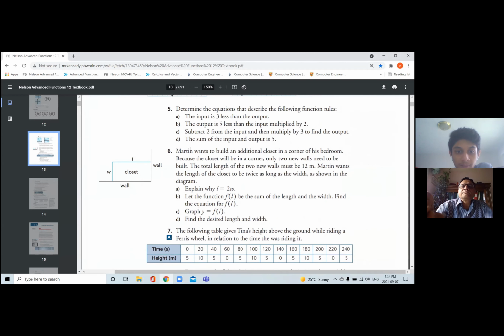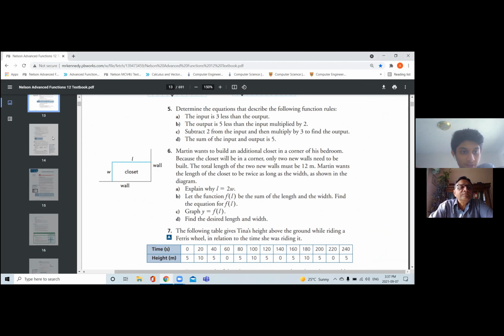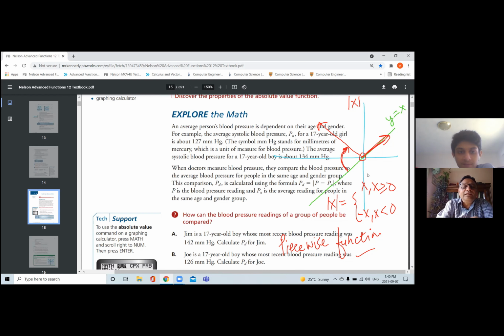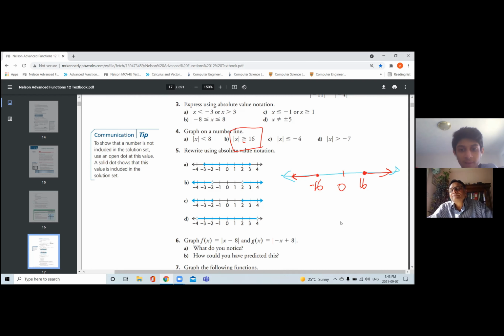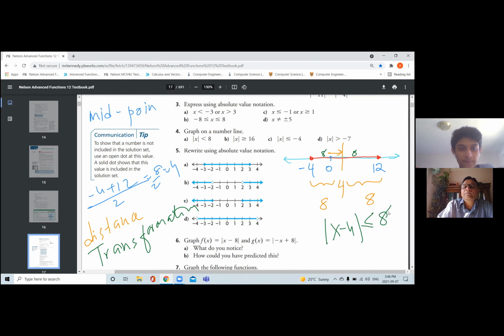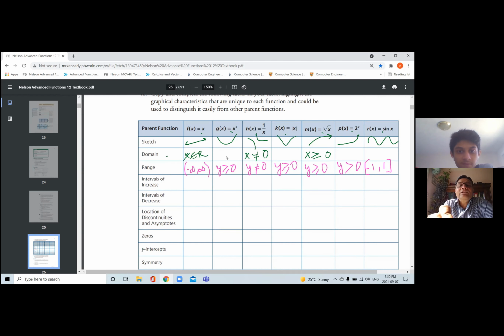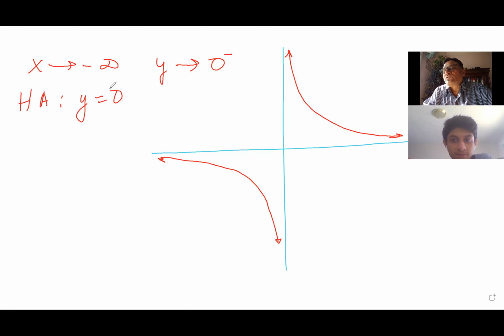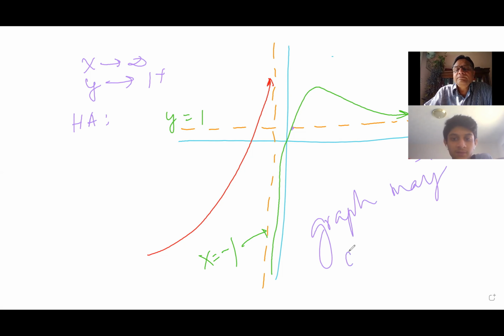Functions Quick Review Absolute Functions Inequality MHF4U A Class with Student Scoring 100 percent